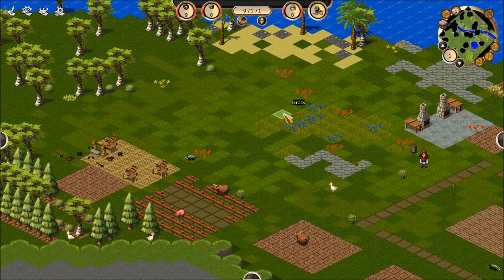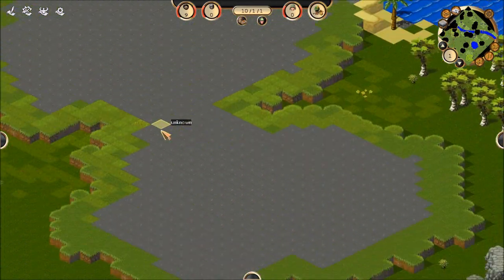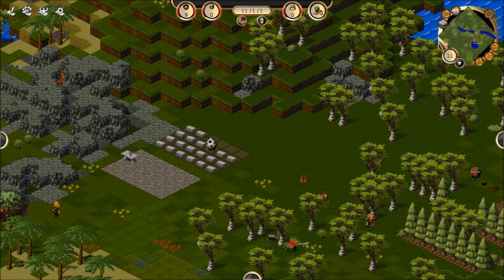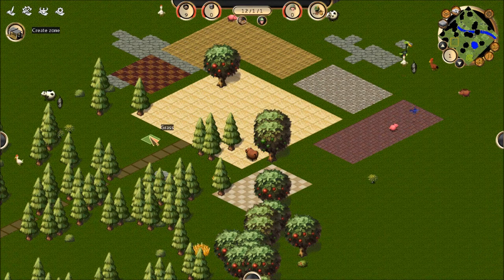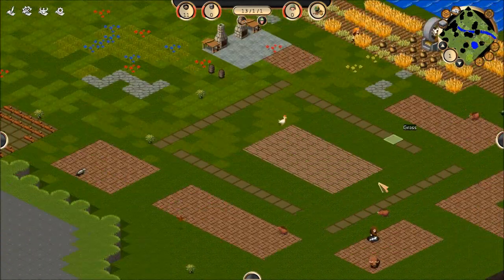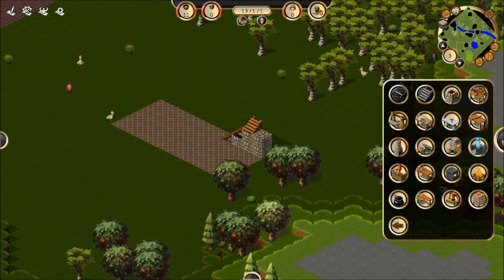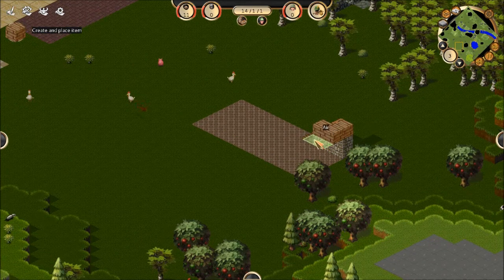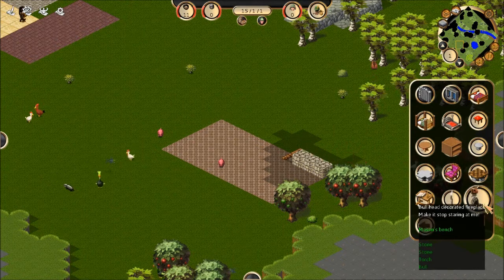Let's Play Towns v7 Episode 3 - "Oh look... Caravan"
We mozy on along building our new town, now called Valle de Cerveza. We now have new ideas, more detailed planning, and begin to flesh out the market and tavern in preparation of going underground. Oh what fun lurks around the corner!

Do note my cellphone makes my headphones make that electronic popping/tapping sound during the second half of the video. I'm so sorry and it won't happen again!